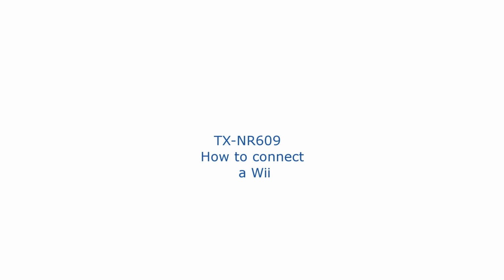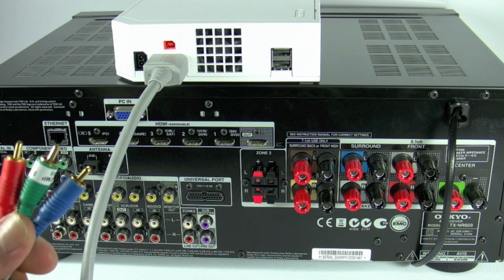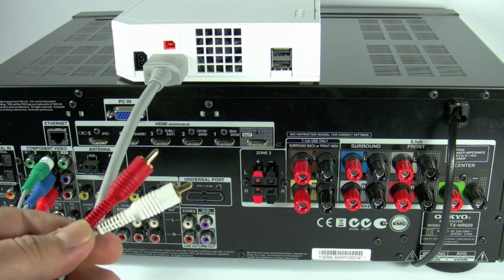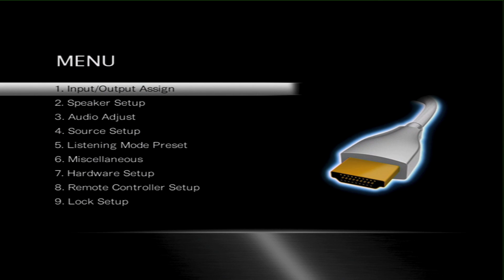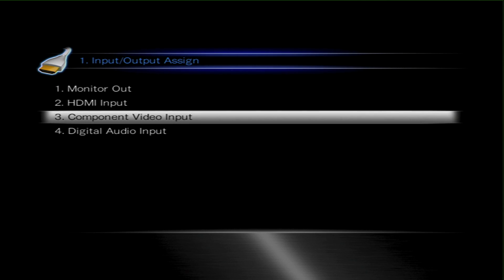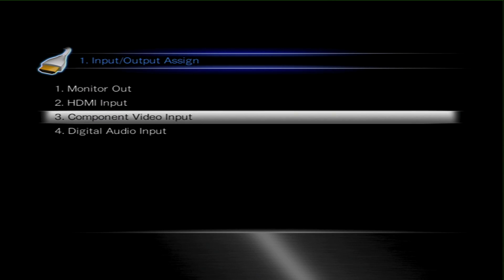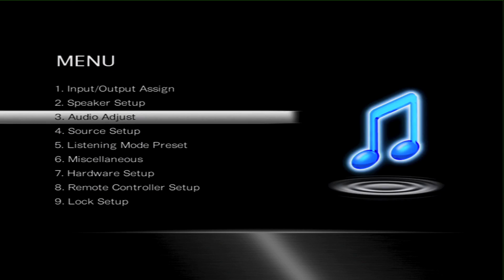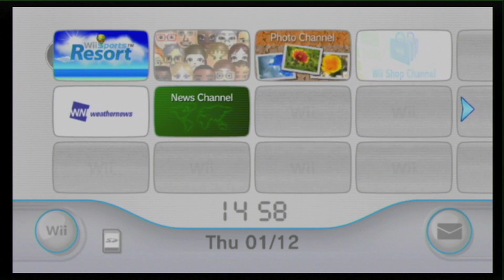ONKYO AVR AV Home Cinema Receiver - How to setup and use a Wii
In this video I walkthrough how to connect a Wii Games console to an Onkyo AV Receiver and then assign the video & audio inputs, then re-name the video input